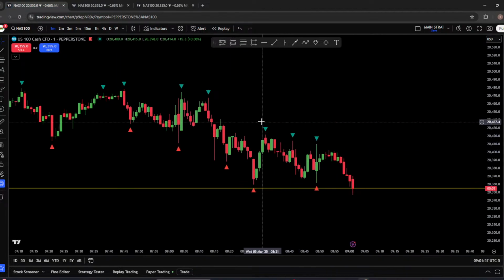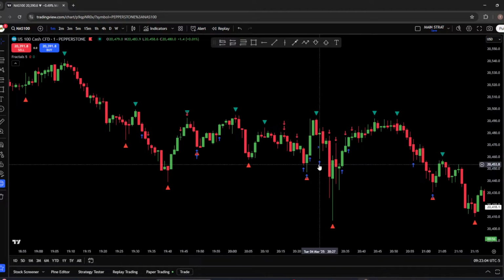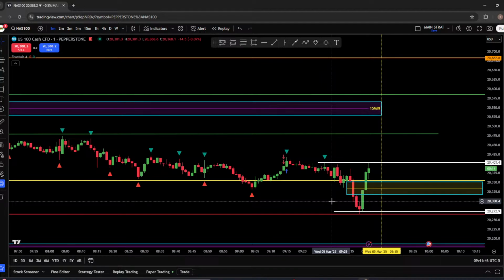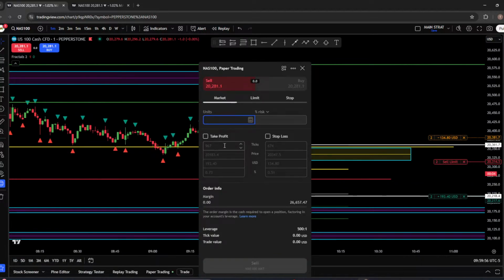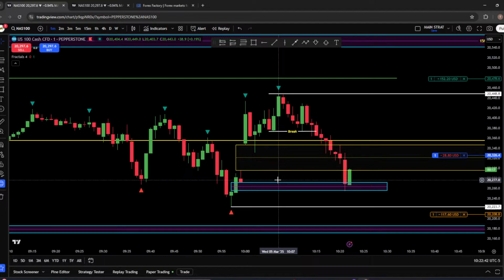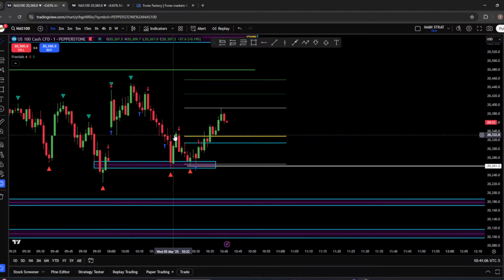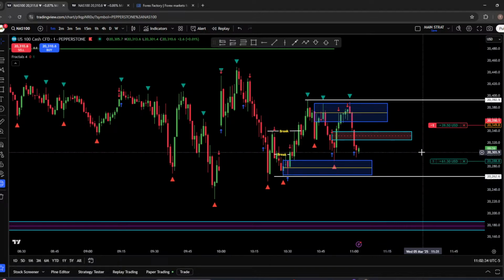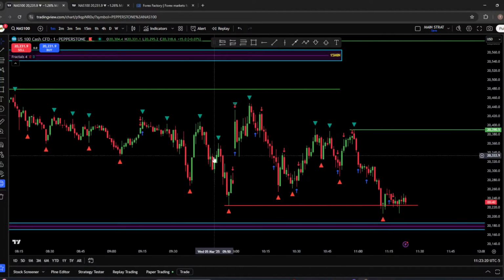Day 51 Day Trading NASDAQ.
Day trading, trading, ICT, ICT Concepts, FAIR value gaps, Market structure, Order blocks, profitable day trader, Live Day trading. Nazdaq, Nazdaq100, Journey to profitability, Profitable trader, how to become profitable day trader, reading order flow, Tape reading, price action